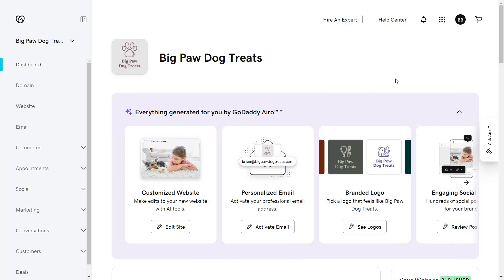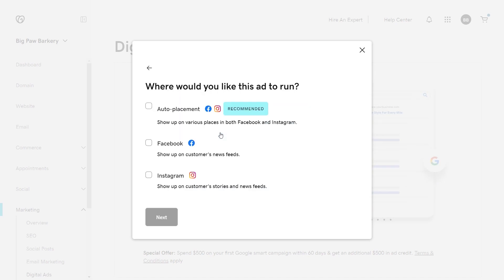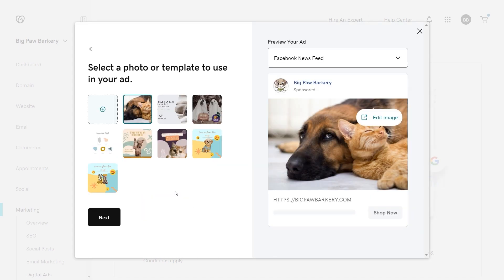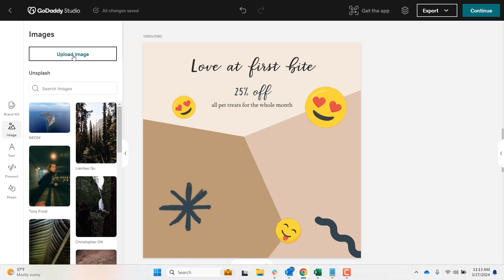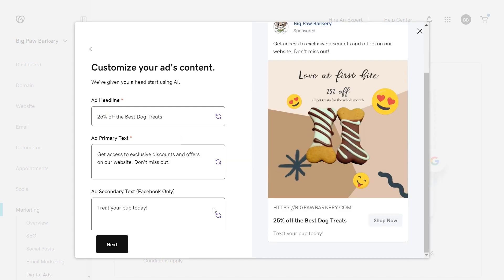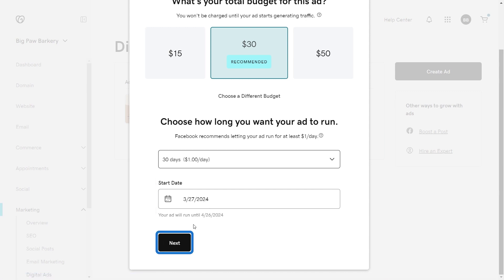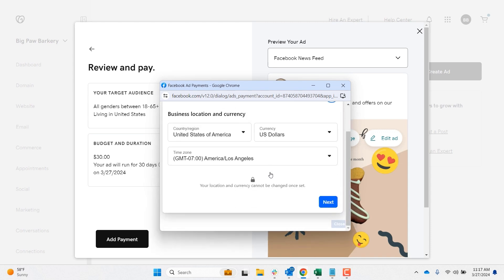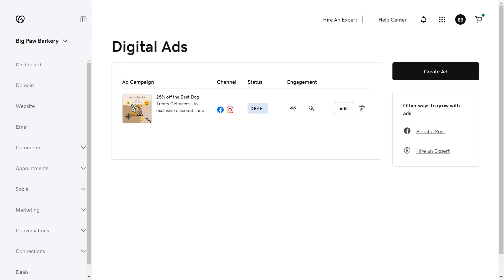Use AI to Create a Facebook and Instagram Ad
In this video, we explore how you can use the features of GoDaddy Airo™ to create a branded ad campaign on Facebook and Instagram to promote your business. Learn how to target your audience, design eye-catching ads, set a budget, and launch your campaign successfully.

🕒 TIMESTAMPS 🕒
00:00 Introduction
00:09 Setting Up Your Ad Campaign
01:02 Choosing Target Audience
01:53 Designing Your Ad
02:55 Finalizing and Launching Your Ad
03:57 Monitoring Ad Performance